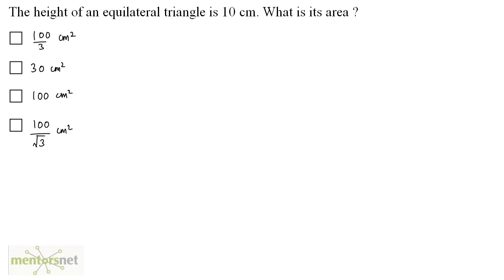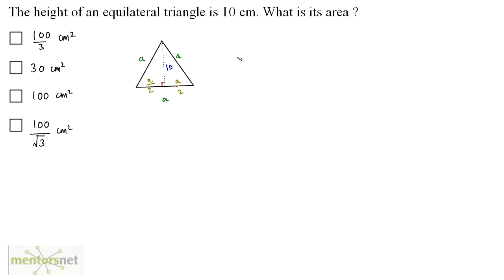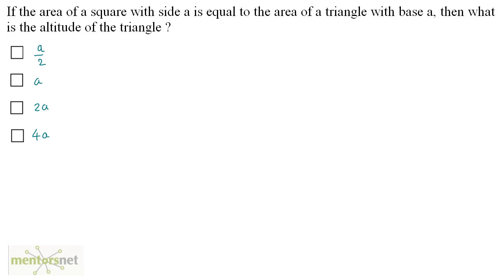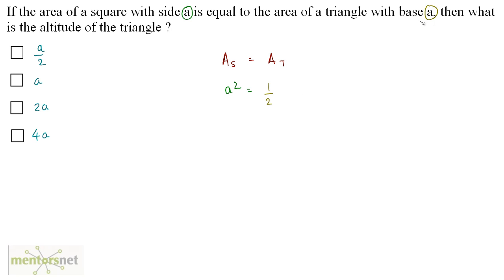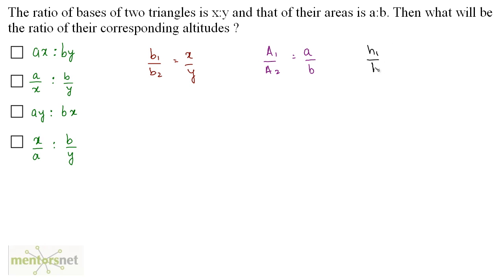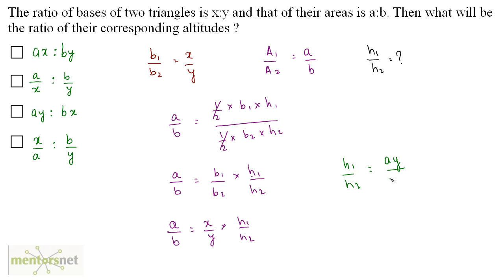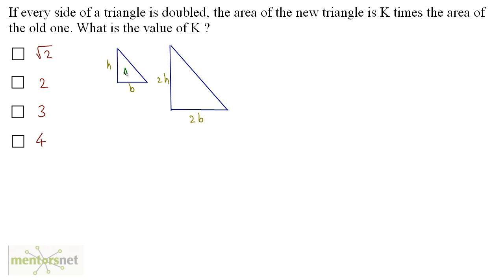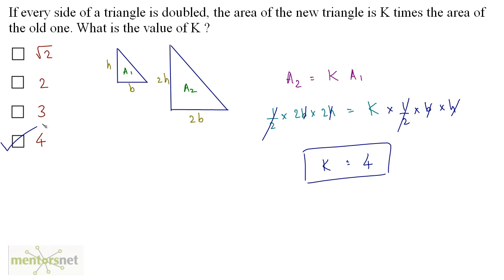QT 175 Question Set 3 on Triangles